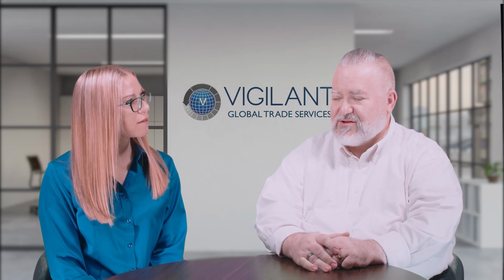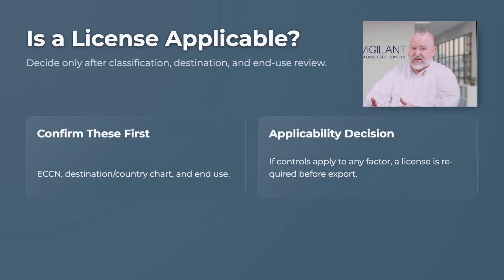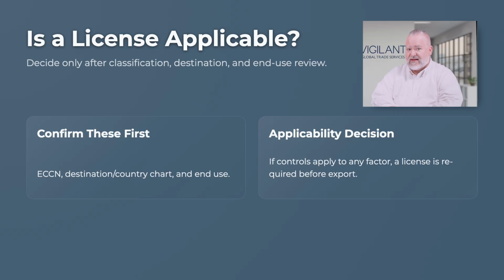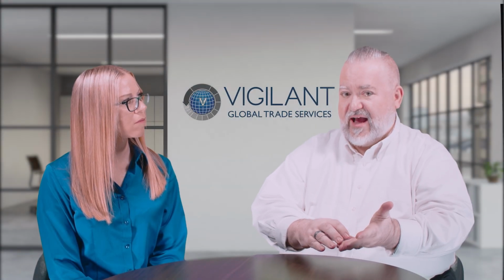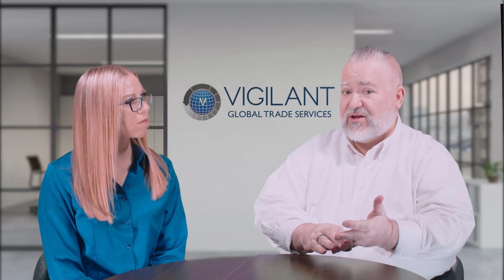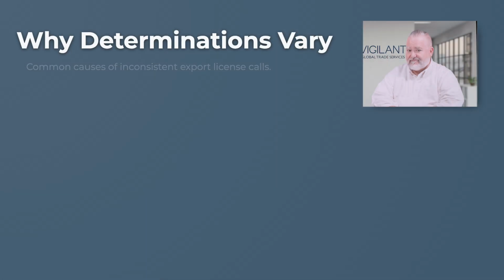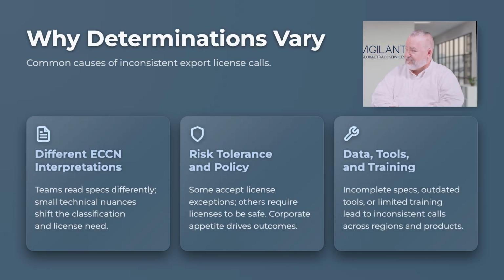Mastering Export License Determination for Consistent, Defensible Compliance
Getting export license determination right protects your business from delays, penalties, and risk. In this video, Vigilant Global Trade Services breaks down how to decide whether an export license is required by mapping your Export Control Classification Number (ECCN) or export control number to country lists and control requirements. Effective license determination relies on accurate product classification, clear knowledge of the destination, and a firm understanding of end user and end use. These elements work together to confirm when a license applies and why.

License decisions can vary across organizations because interpretation is involved. Products can be dual use, end uses can be nuanced, and different teams may reach different conclusions. Lower risk commodities are often misclassified as EAR99, which can be an incorrect assumption. Without a structured approach, these variables lead to inconsistent and potentially risky outcomes.

To drive consistency and defensibility, we recommend a rigorous evaluation framework supported by automation. At Vigilant, our tools tie each export control number directly to the relevant control lists and categories, presenting the data side by side for faster, more accurate decisions. Real time regulatory updates keep determinations current, and audit trails with a second set of eyes strengthen oversight and compliance.

Want to improve your export compliance program with reliable license determination and smarter workflows?